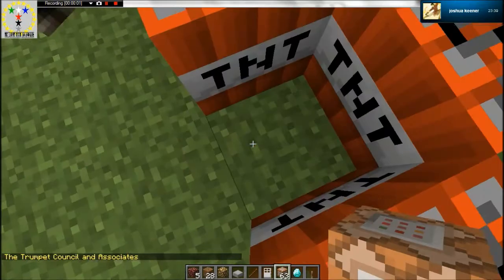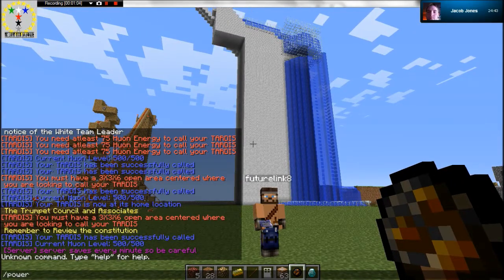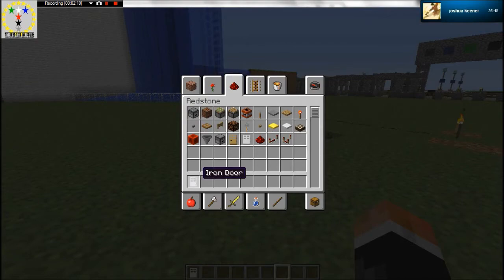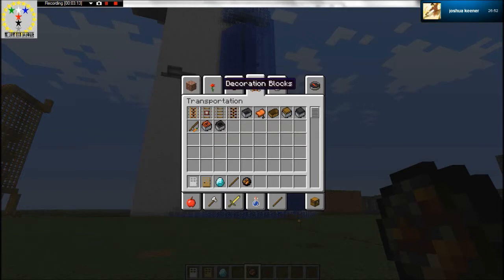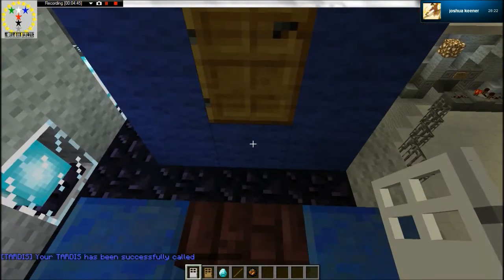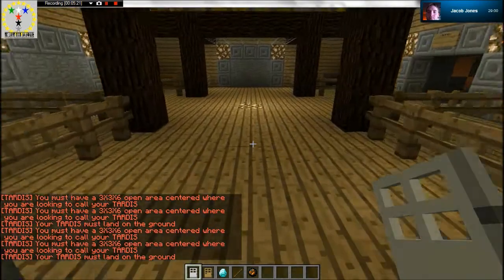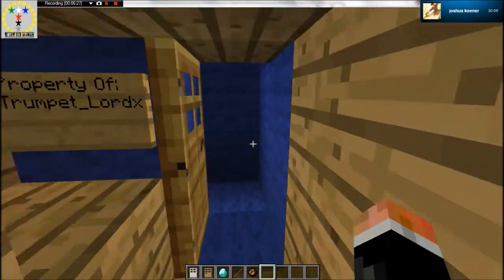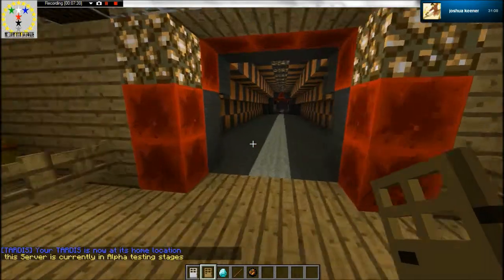Having fun with the Tardis